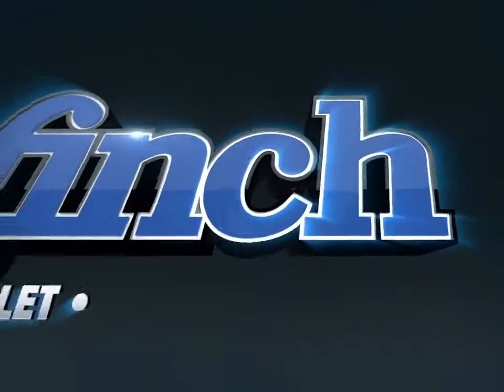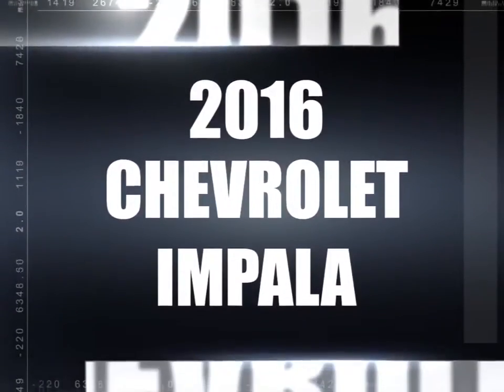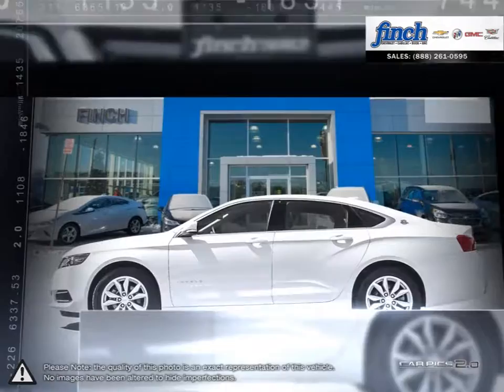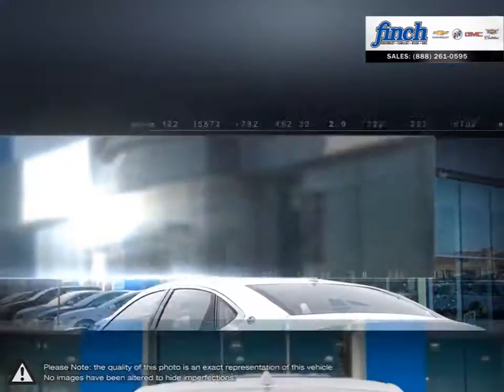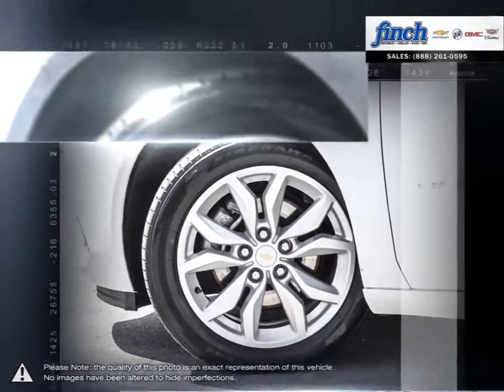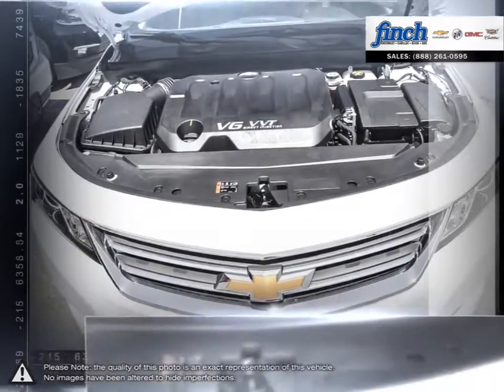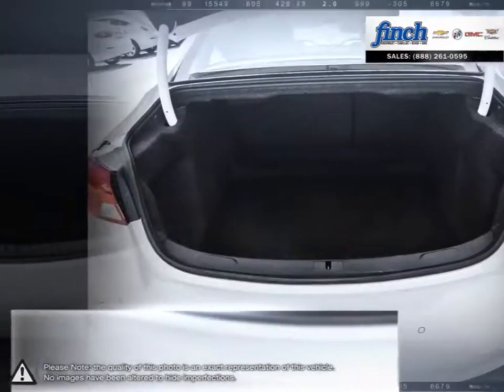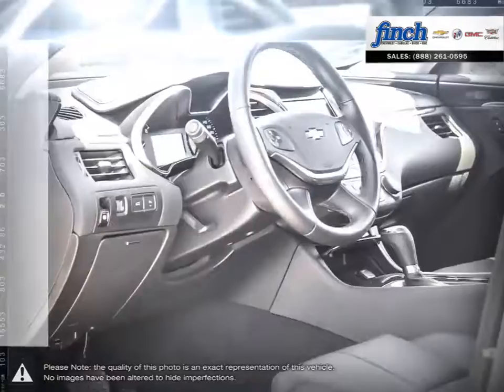2016 Chevrolet Impala | Finch Chevrolet | 1G1115S38GU156367